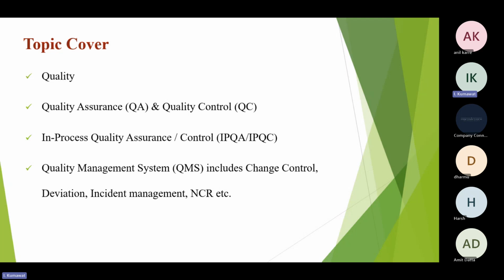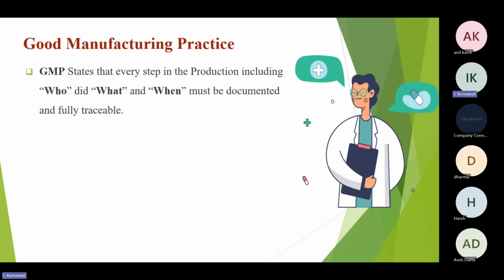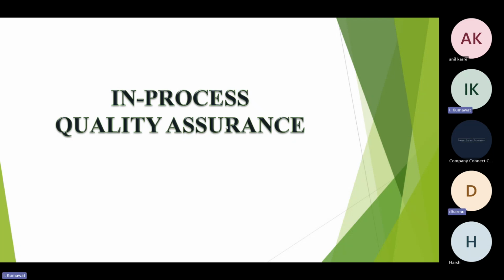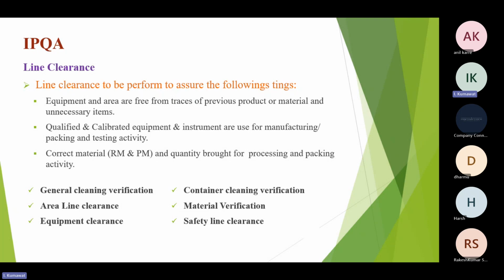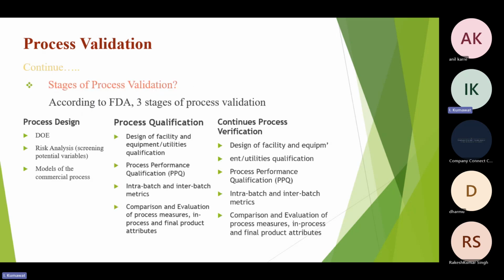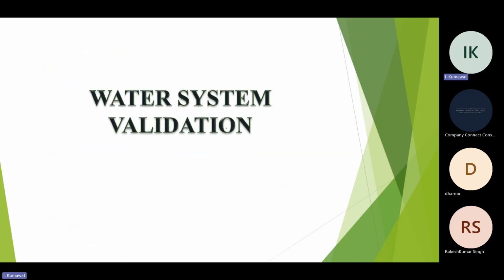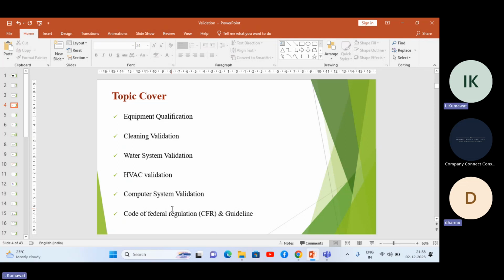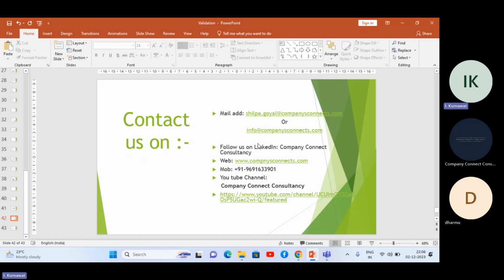Demo Pharmaceutical Validation webinar 02 Dec 2023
This Demo Class Video if for understanding of Pharmaceutical Validation basics for full course book your seat online.

Company Connect Consultancy has brought an opportunity to become a Certified Pharmaceutical Validation  Professional for those who understand the basic stages of the industrial production life cycle and their regulatory requirements. The certification would impart among the candidates the ability to examine specific regulations that governs the Pharma industry in USA, Europe, UK, Canada, Japan, India etc.

Join us for advance class on Pharmaceutical Validation  Course at very minimum fees.